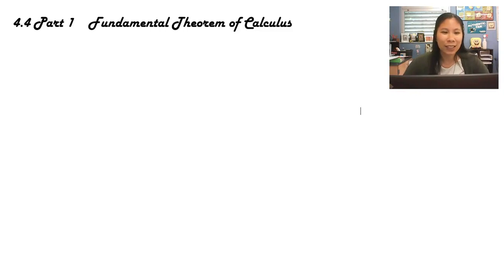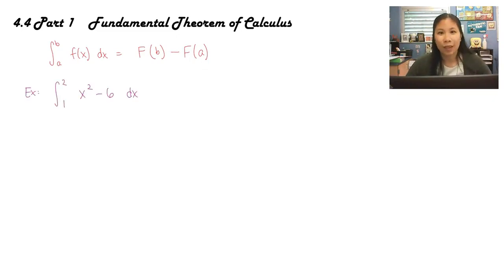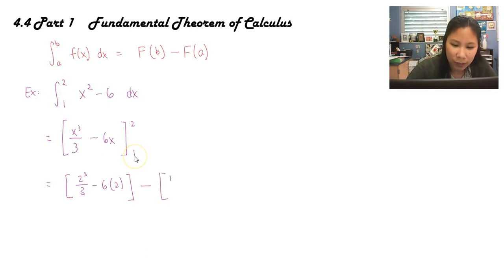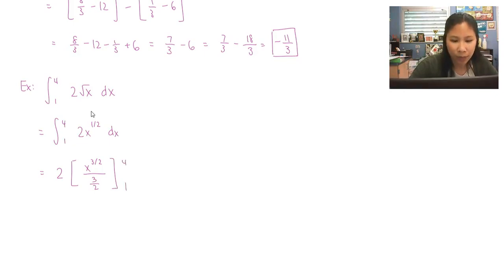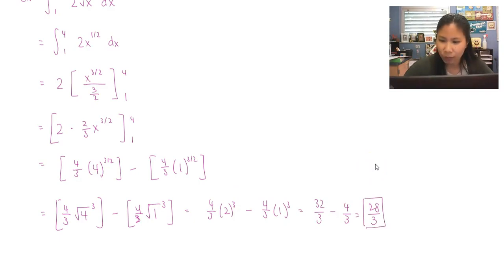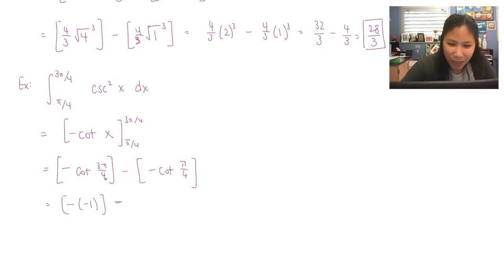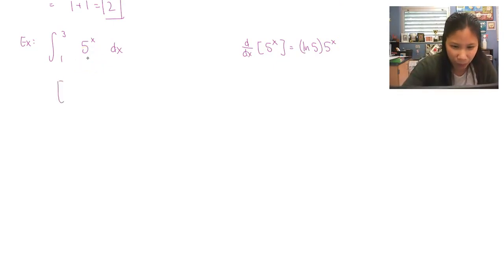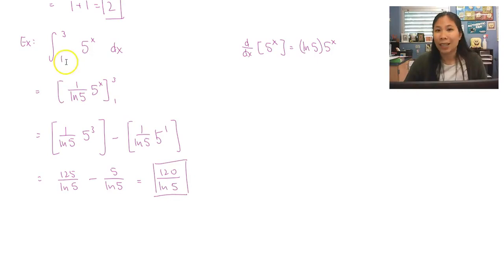HCalc 4.4 Part 1 The Fundamental Theorem of Calculus